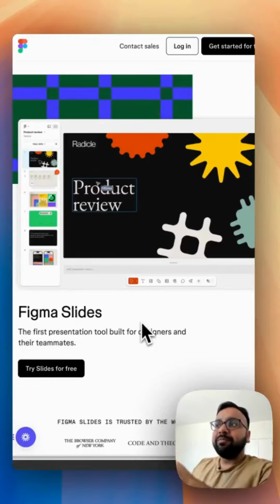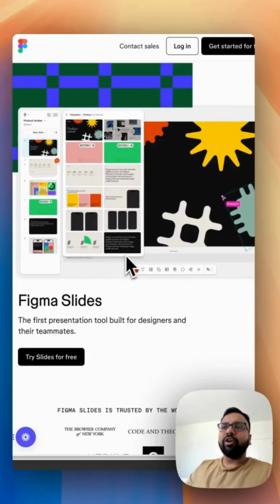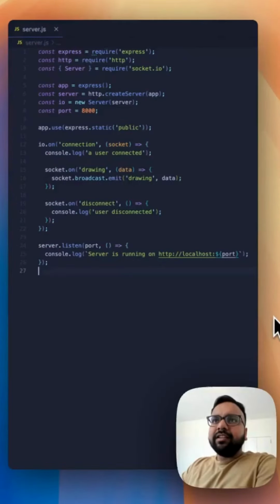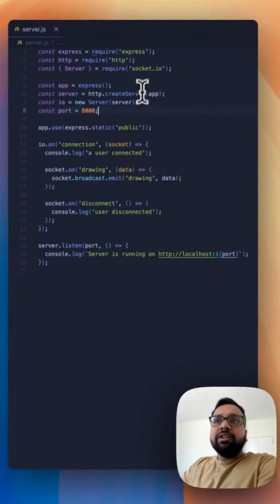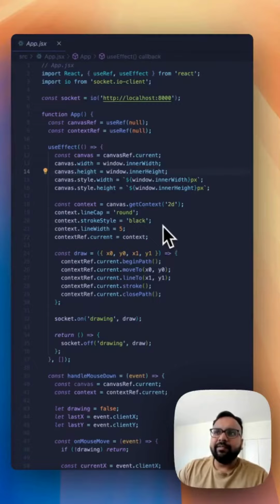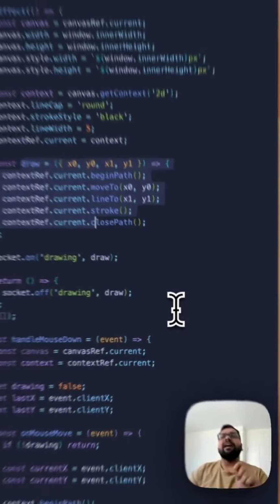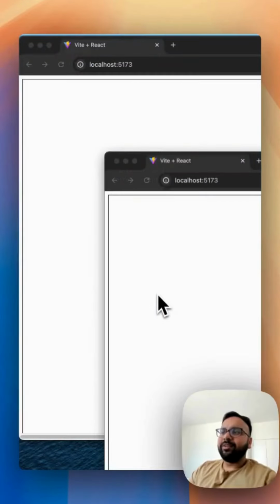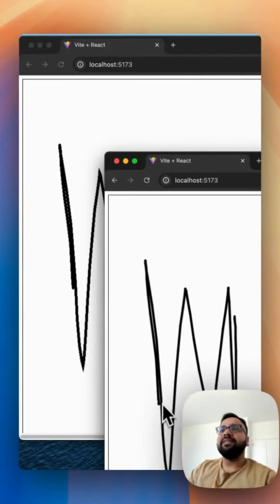How do you Master Collaboration with WebSockets?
Master Real-Time Collaboration with WebSockets! 💻

How does Figma Slides enable seamless multi-user whiteboard collaboration? Dive into this tutorial and learn:

- How to set up a WebSocket server using Express and Socket.IO
- How to create a reactive canvas in React for real-time drawing
- How to broadcast events for instant updates across clients

Let’s build a mini-clone of Figma's collaboration feature—from server setup to frontend magic—in two minutes!